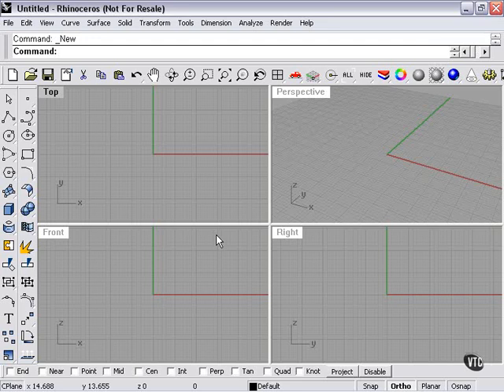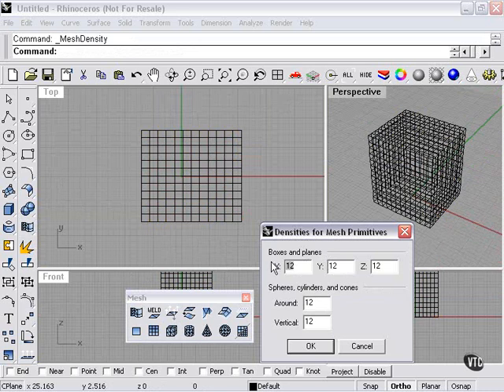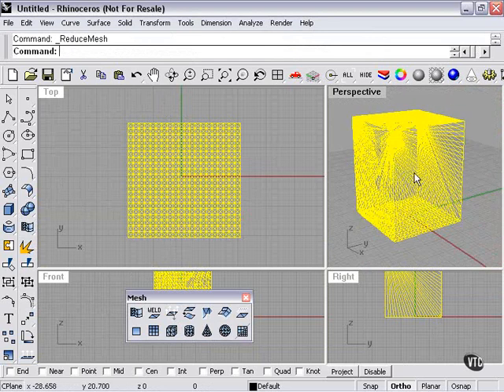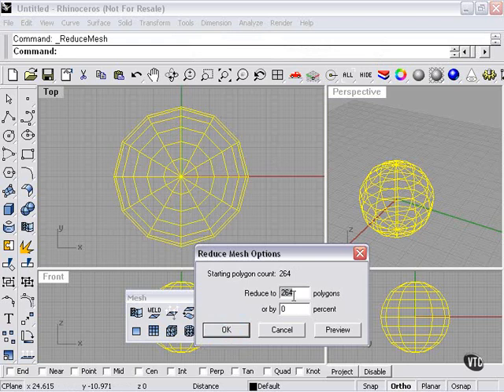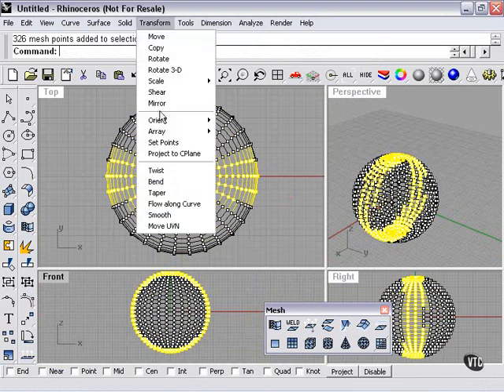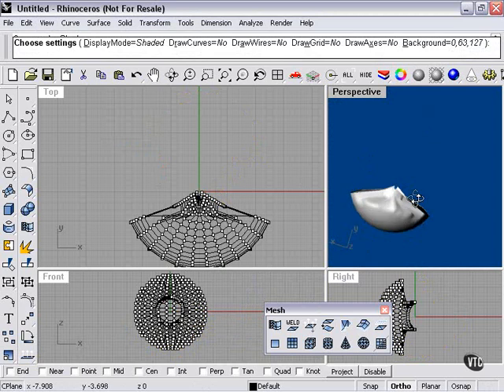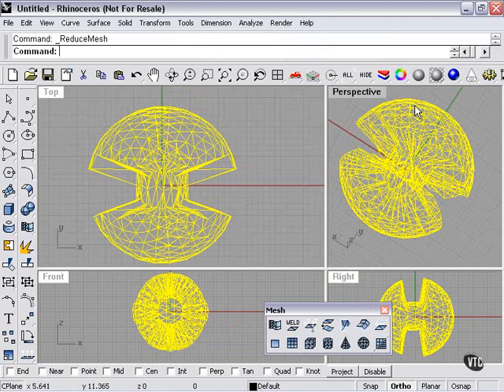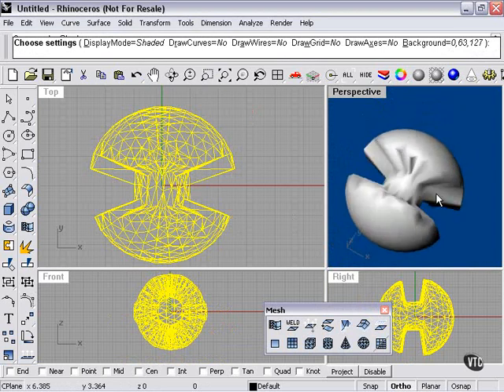Learning Rhino---Density & Control Points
Learning Rhinoceros.3D ---Density & Control Points